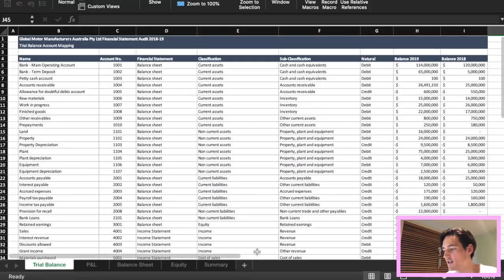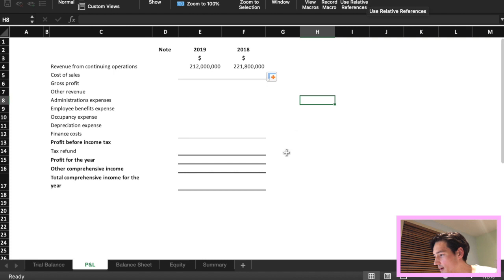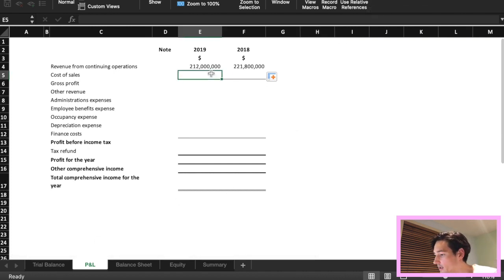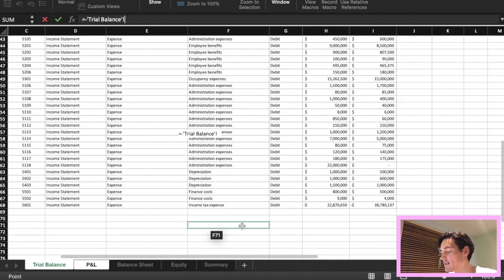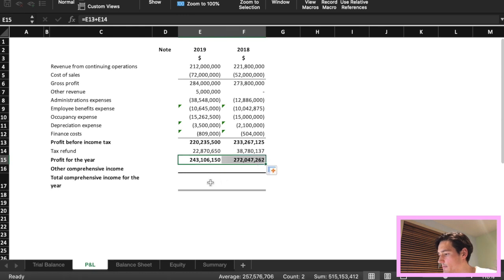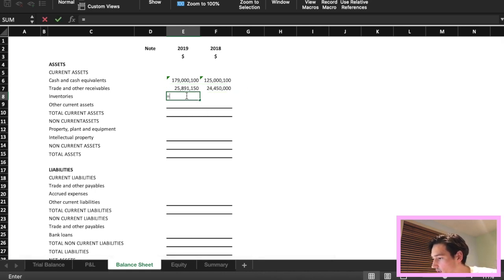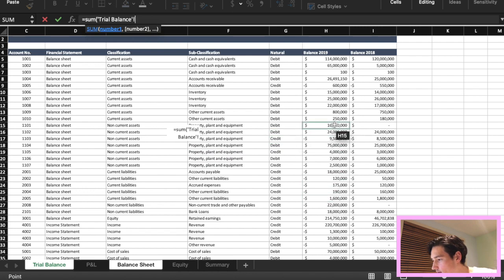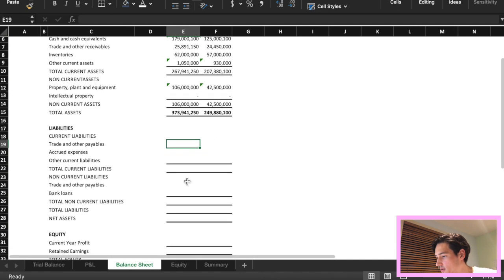GRANT THORNTON AUDIT VIRTUAL INTERNSHIP | MODULE 3 PART 1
This video covers Module 3 part 1 for the Grant Thornton VI. My approach to solving this was to copy all tables provided into an excel document. This ensures the accuracy of calculations and probably saves a whole lot of time. After all calculations simply paste the tables back into the word doc.

I will be covering part 2 in my next video :)